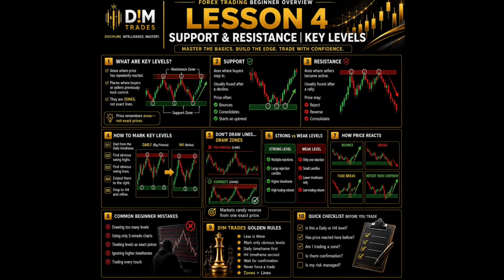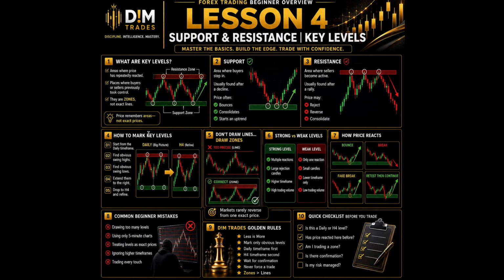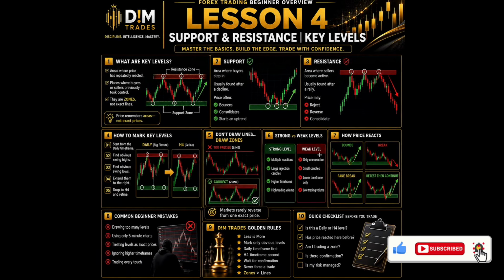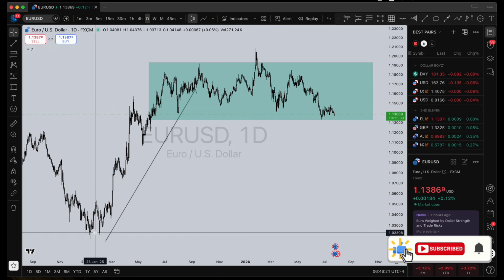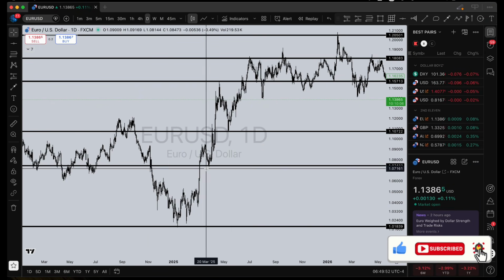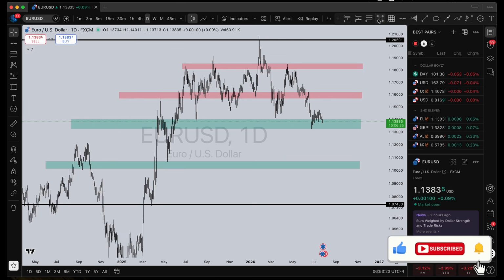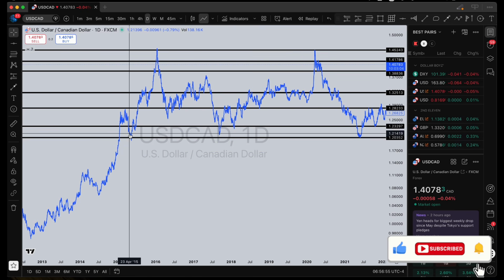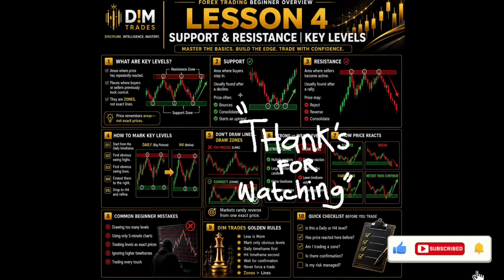HOW TO IDENTIFY AND MARK KEY LEVELS LIKE A PRO!!/FOREX 101! LESSON 4.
In this lesson, I’ll show you how to identify and mark the most important key levels on your charts.

You’ll learn:
✅ What key levels are
✅ How to identify support and resistance
✅ How to mark swing highs and swing lows
✅ Common mistakes beginners make
✅ My Golden Rules

Whether you’re completely new to Forex or looking to improve your chart reading skills, this lesson will help you build a stronger trading foundation.

trading supportandresistance tradingtips forextrading D!Mtrades..